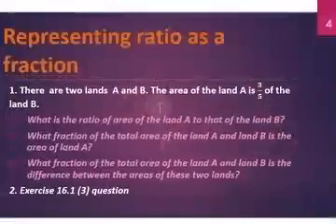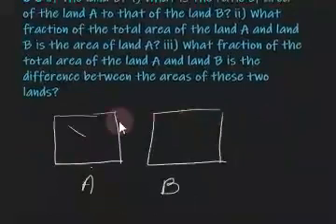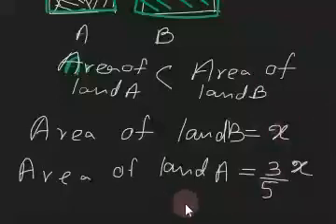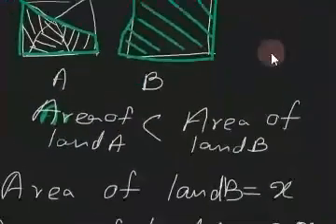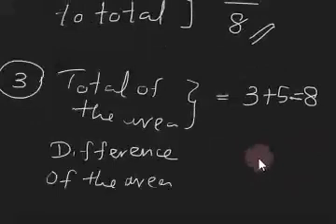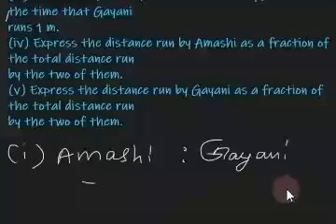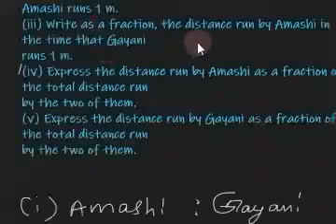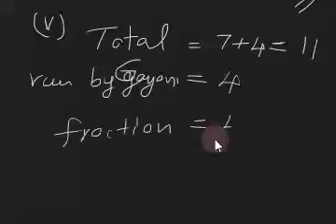Grade 8 - Ratios: part 2 of 5